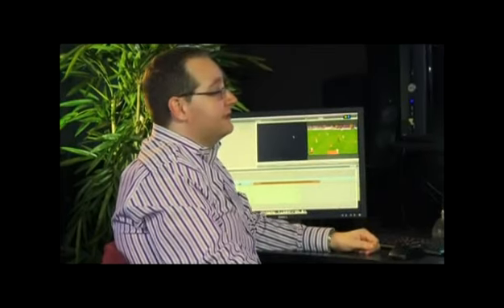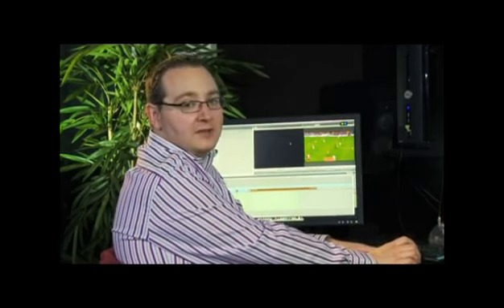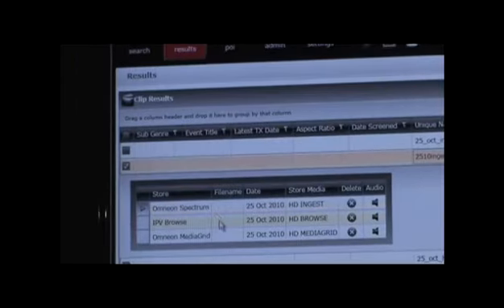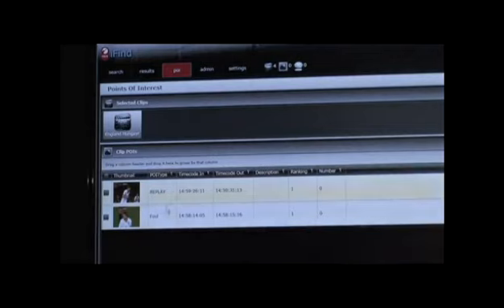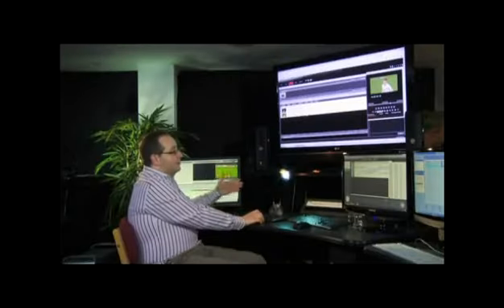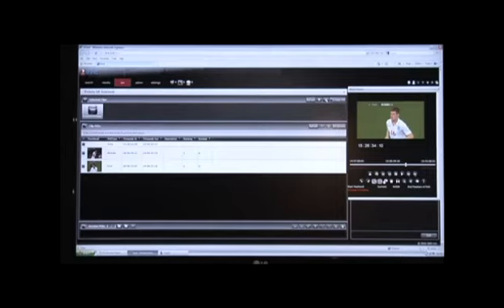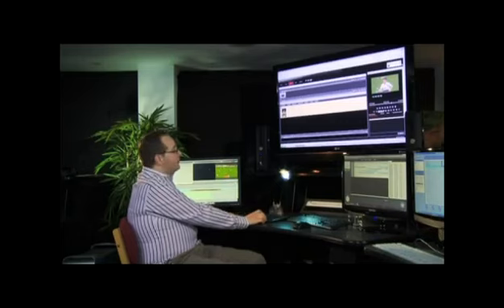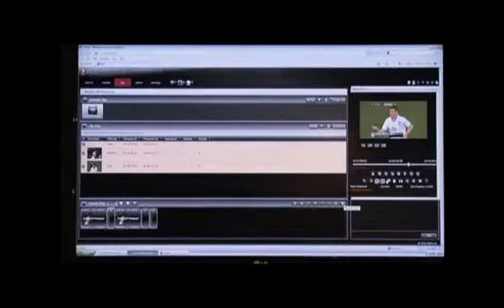iFind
Orad's iFind is a sophisticated Media Management solution which provides the user with the ability to manage the essential elements of a complete broadcast server, graphics and archive system from a web browser.